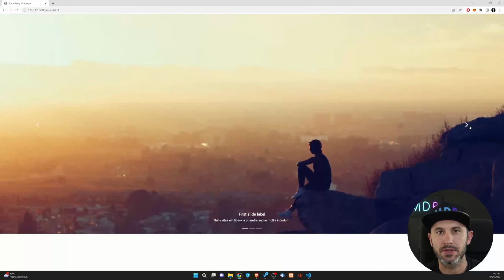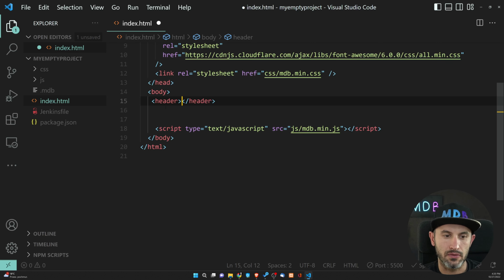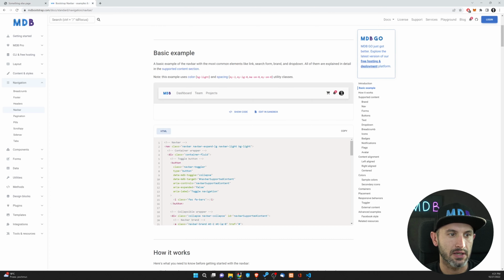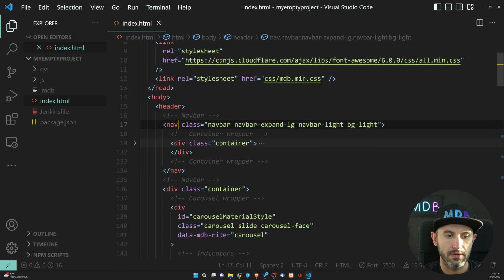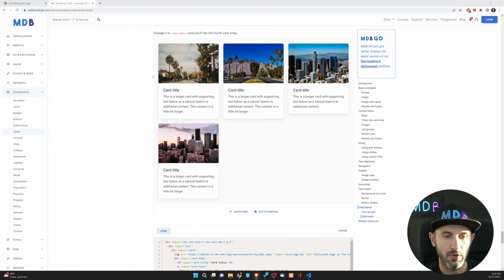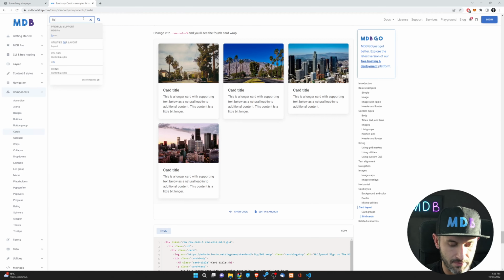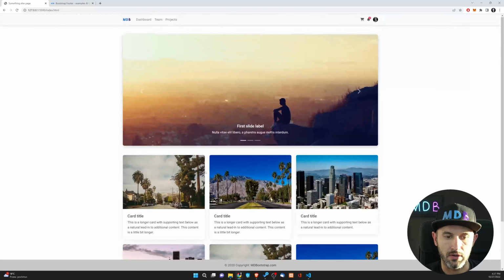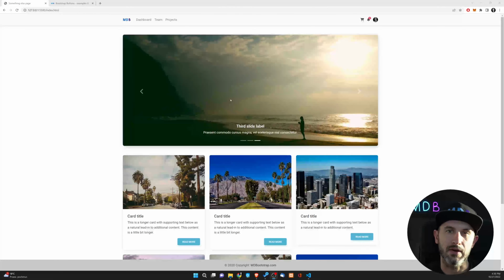#7: Building a Blog - MDB GO & CLI tutorial